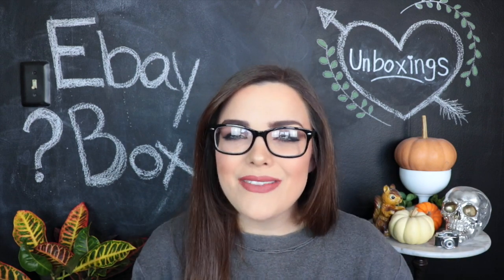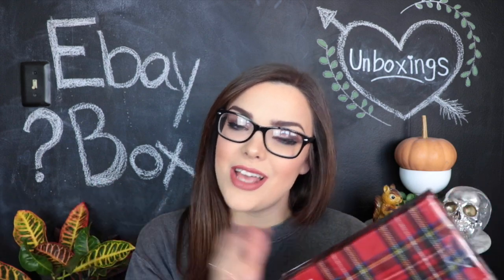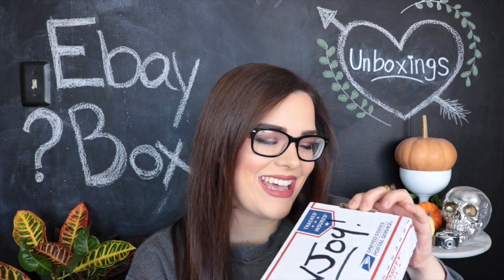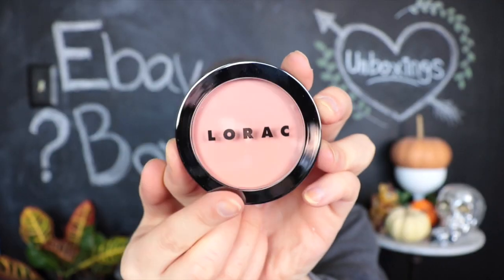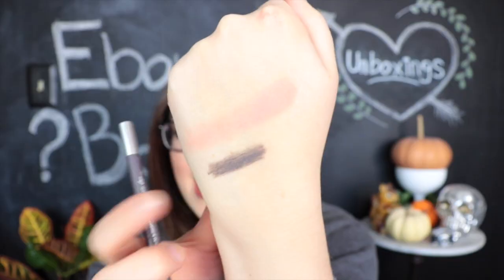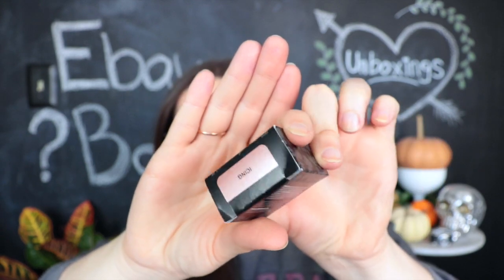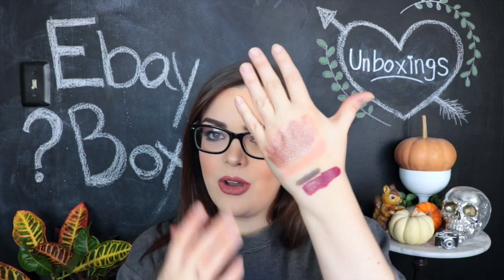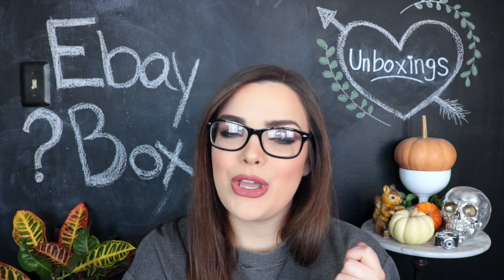EBAY MYSTERY BOX UNBOXING & UPDATE! REPLACEMENT BOX!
Because I Tend to Ramble (Time Stamps Below!)
First Item in replacement box 3:11
Second Item 3:51
Third Item 4:35
Fourth Item 6:20

Richmond, Ky
40476